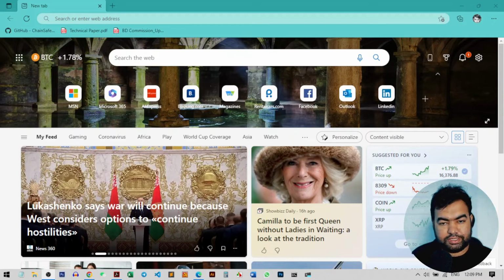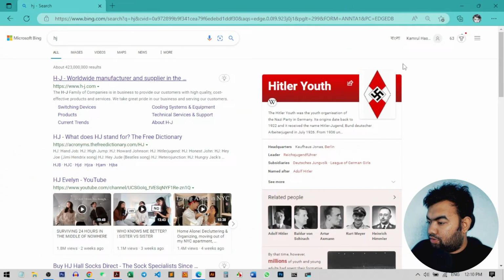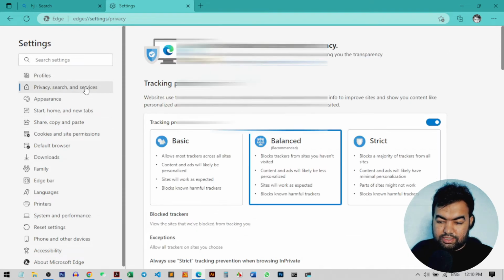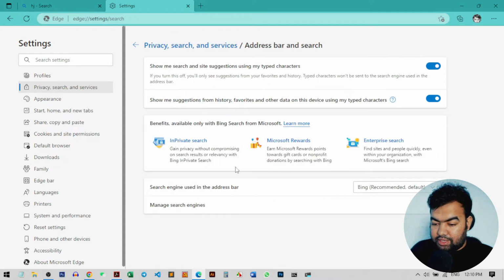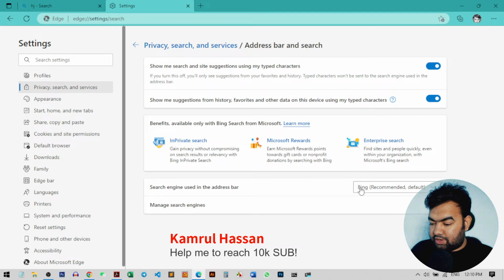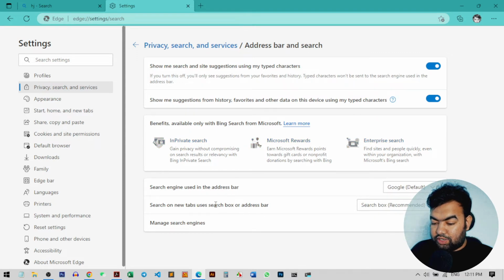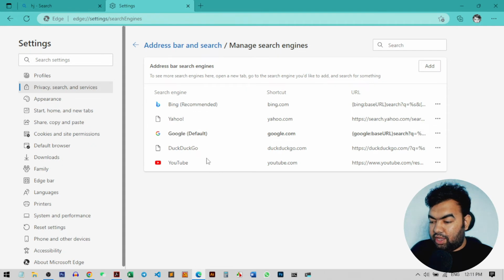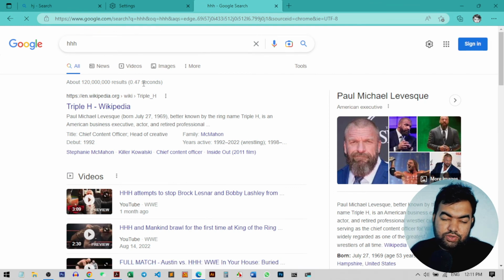How to change Default Search Engine in Microsoft edge Windows 11 & 10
1. Open Edge and click the three dots in the top right corner.
2. Select the “Settings” option.
3. Scroll down the page and select “View Advanced Settings”.
4. Scroll down the page and select “Change Search Engine”.
5. Select the search engine of your choice from the list, or add a new one.
6. Click the “Save” button.